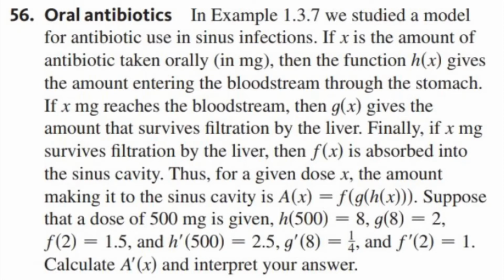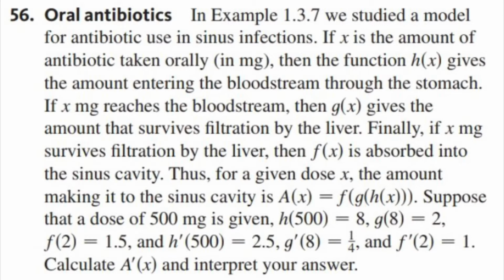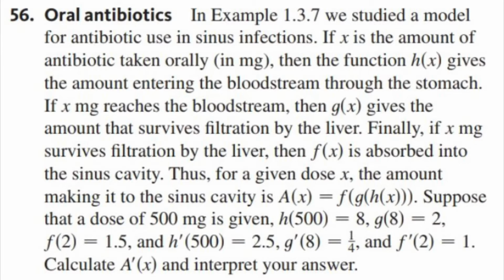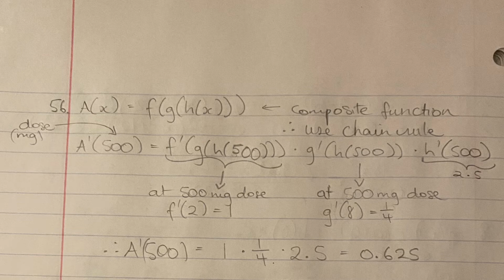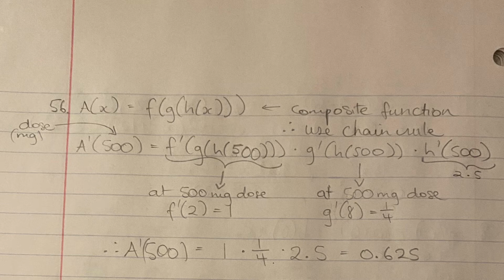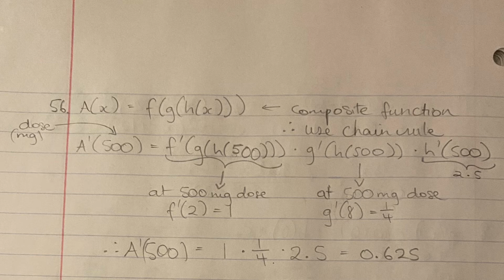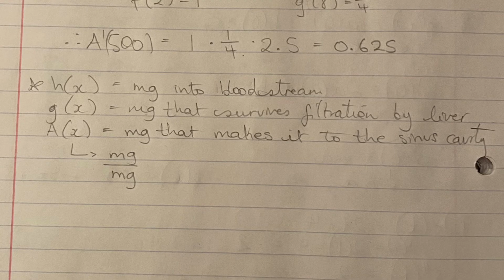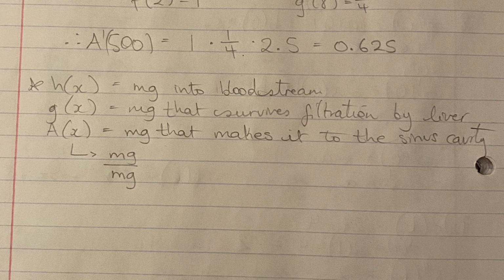Chapter 3.5: Question 56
Bam